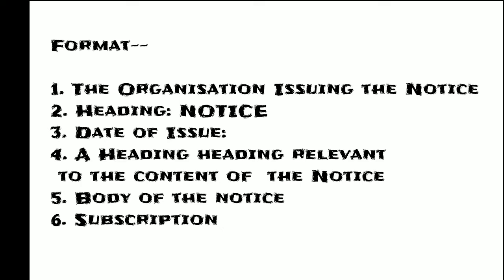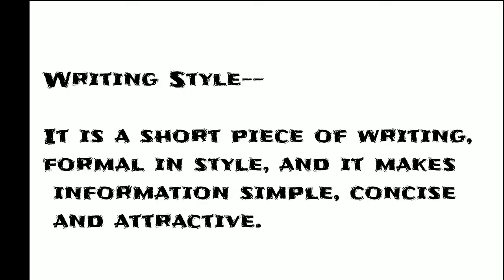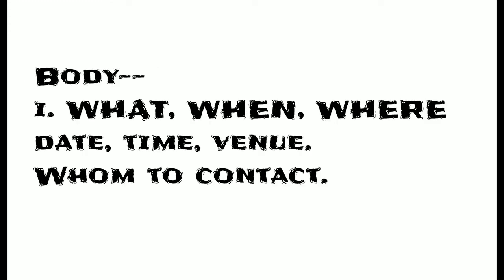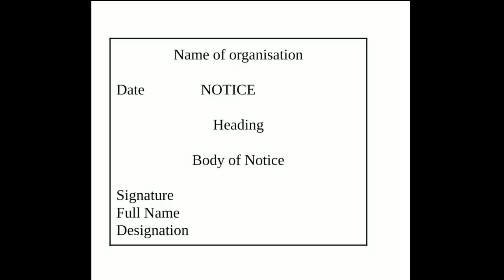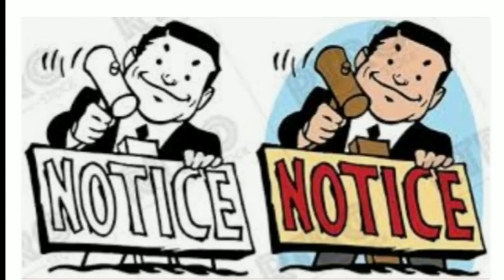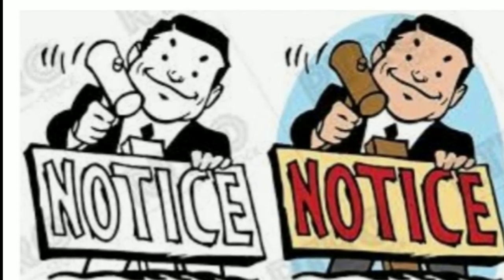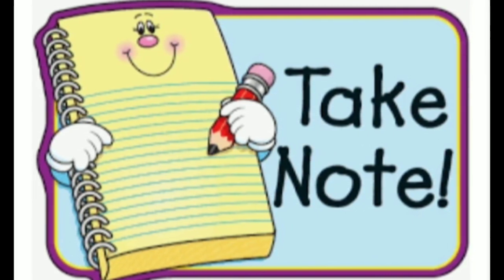How to write a Notice | Format | class 11 | 12 CBSE English Core Explained in English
A notice is an official statement of public importance, announcement or warning.

Notices are normally intended to be fixed on specific display boards whether in schools or in public places.

Notices published by the government appear in newspapers and other public means of communication.

Class 11 Lessons Literature Section

Hornbill Prose
Chapter 1 - The Portrait of a Lady

Chapter 3 - Discovering Tut: the Saga Continues

Chapter 6 - The Browning Version

Hornbill Poetry

Snapshots

The Summer of The Beautiful White Horse class 11 Ch 1 Snapshots Explained in English Ques Ans part 1

The Summer of The Beautiful White Horse class 11 Ch 1 Snapshots Explained in English Ques Ans part 2

Chapter 2 - The Address
Chapter 3 - Ranga's Marriage
Chapter 4 - Albert Einstein at School

Chapter 6 - The Ghat of the Only World
Chapter 7 - Birth
Chapter 8 - The Tale of Melon City
Writing Skills

1. Rishton Ki Dhoop Chaanv

2. Teenager Tales
 Teenager Tales Volume One and two.. one book

Kindle Volume one